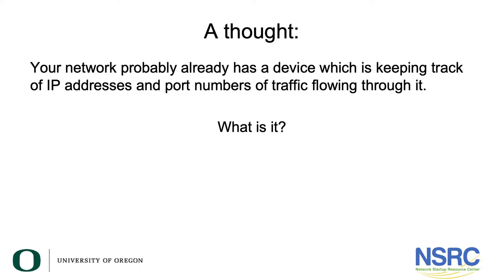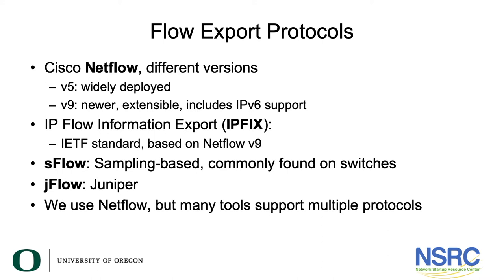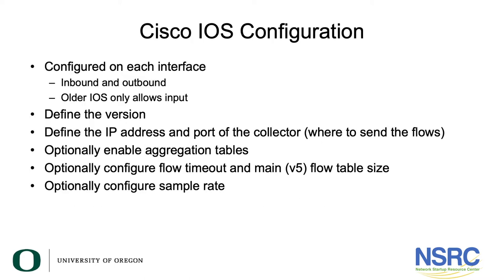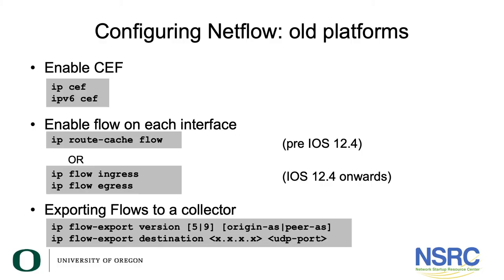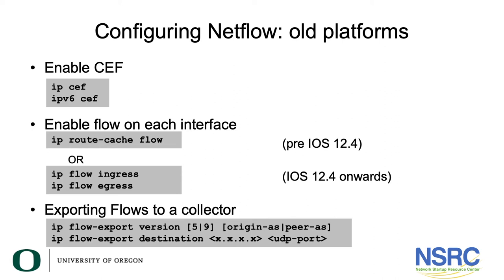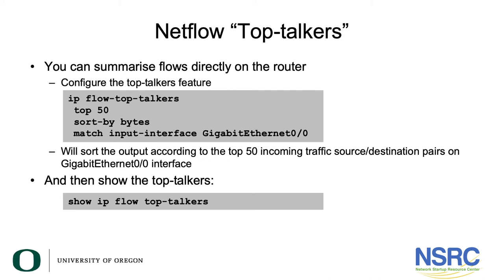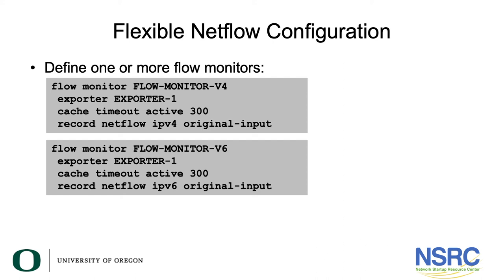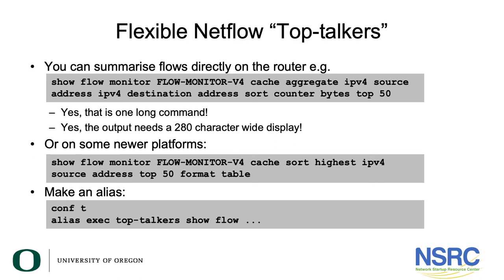Netflow: Configuring Cisco Flows